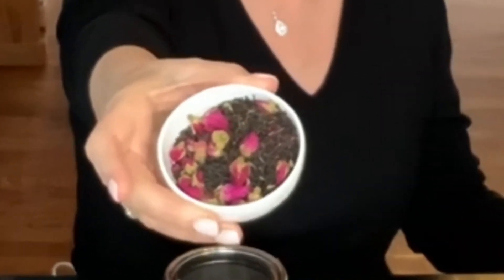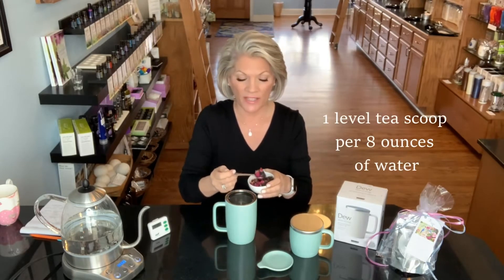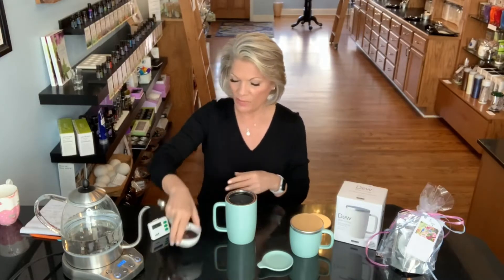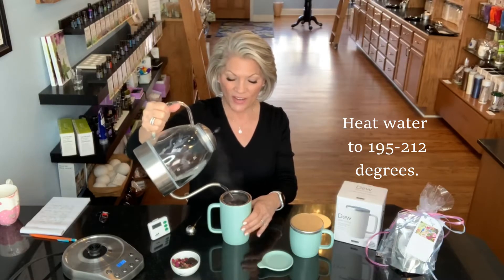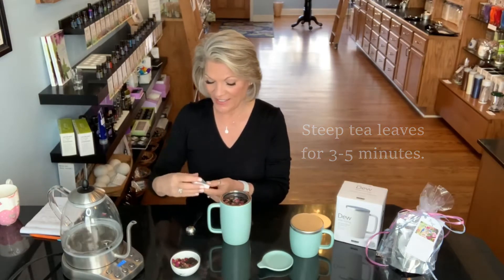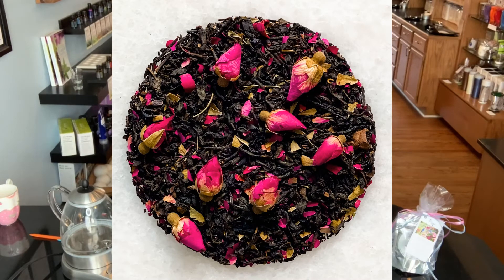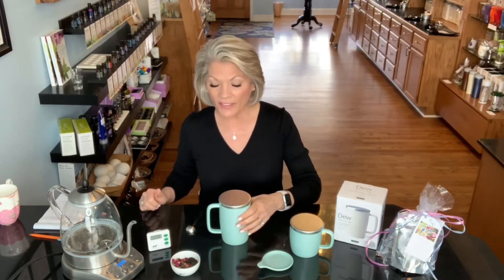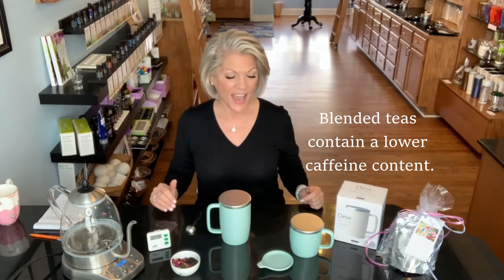April in Paris - Tea of the Week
Elegant, whole pink baby rosebuds adorn this sophisticated blend of black tea, vanilla, and bergamot.  The roses impart lovely fragrance and help round and smooth the edges of this robust blend.  A beautiful tea that reminds you of all the reasons they sing about Paris in the springtime.